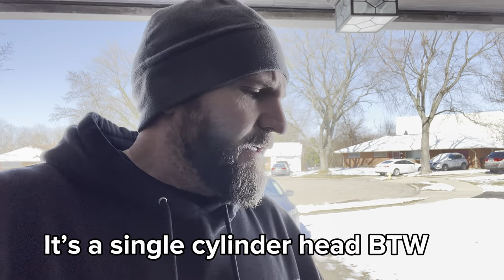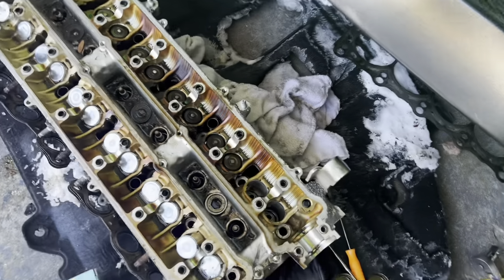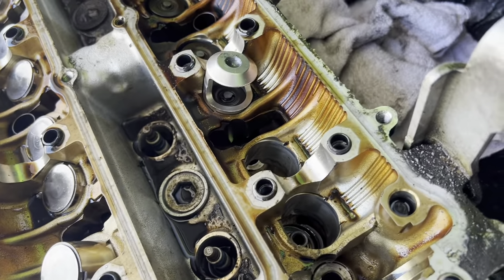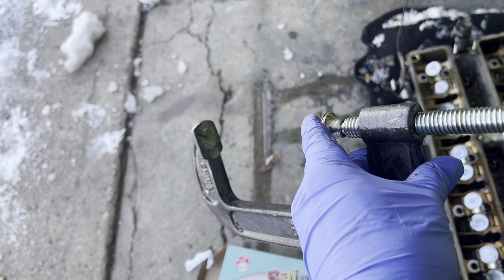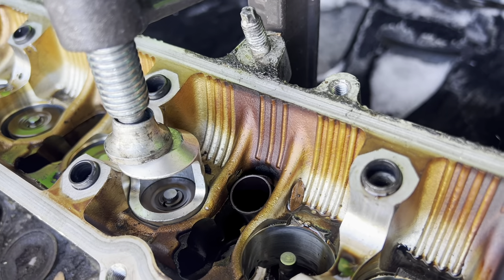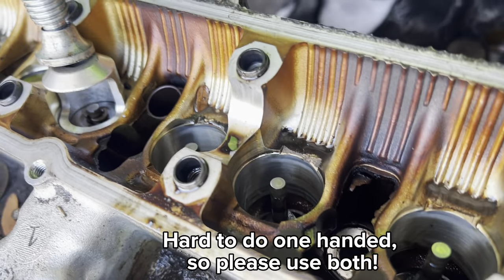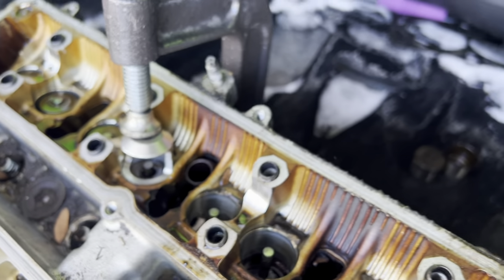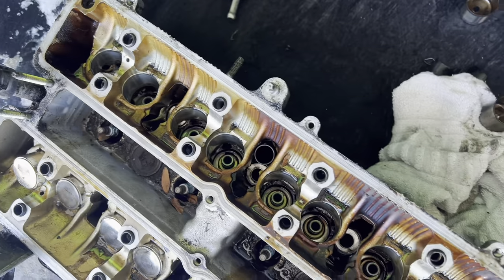2JZ-GE cylinder head valve removal (The shade tree way!)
Just an easy way I used to remove the valves. If you have a few of the basic necessities available it can be a breeze, If not they can be had for cheap and easy if you’re creative enough.